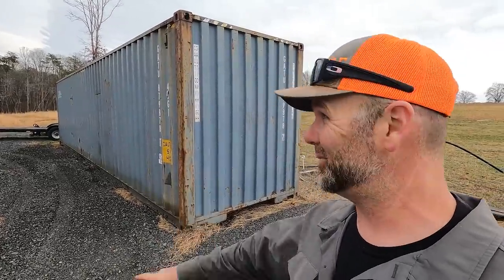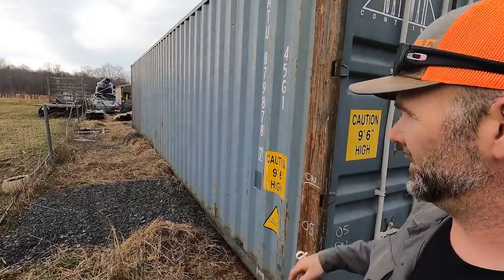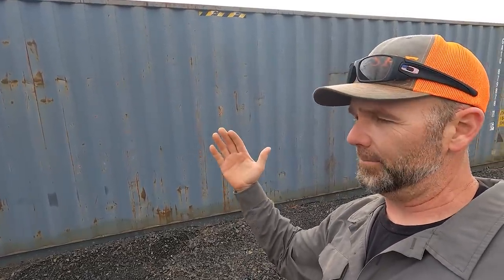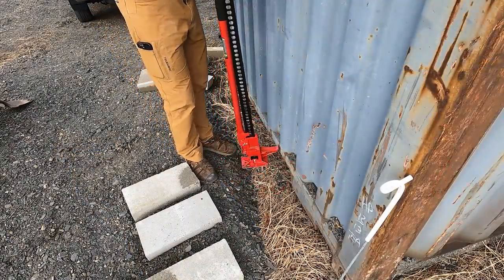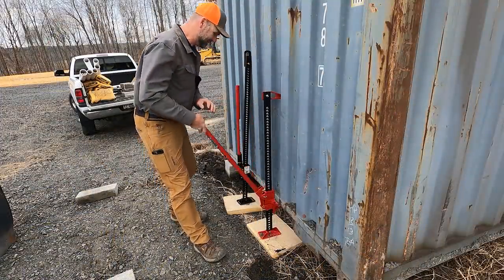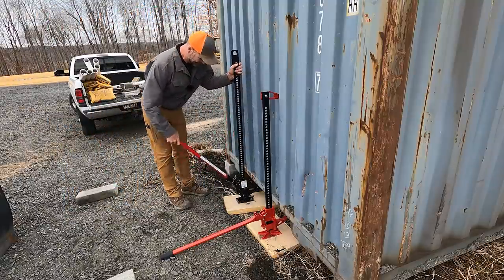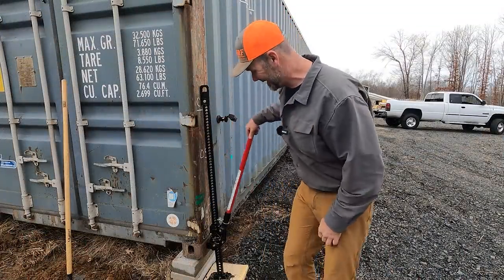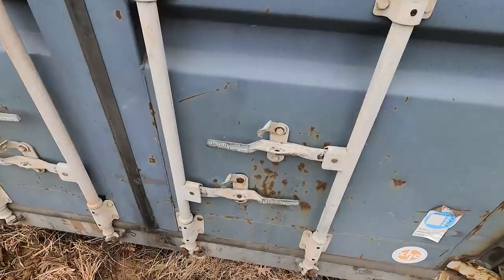Leveling MASSIVE shipping container get's interesting!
Leveling MASSIVE shipping container get's interesting! Come along on the farm today as I show you how to level a shipping container without heavy equipment! It's really heavy!  Northern Tool Farm Jacks